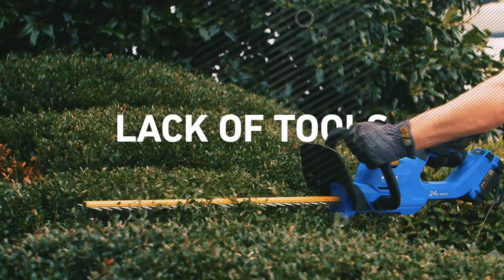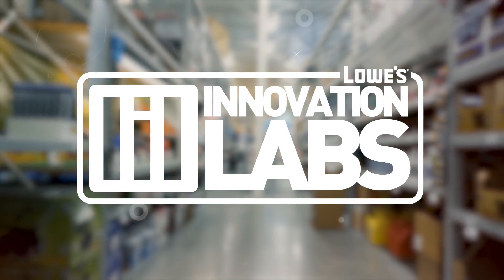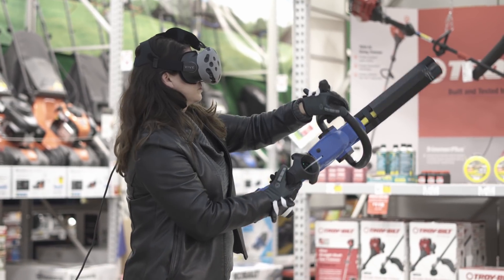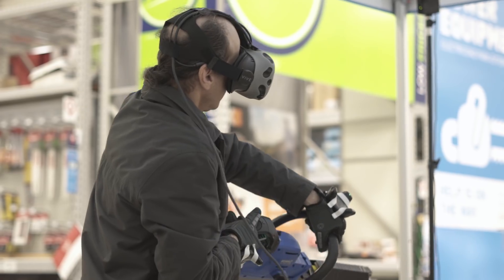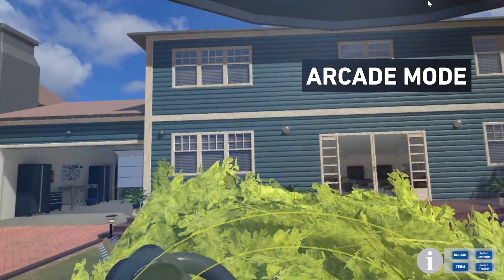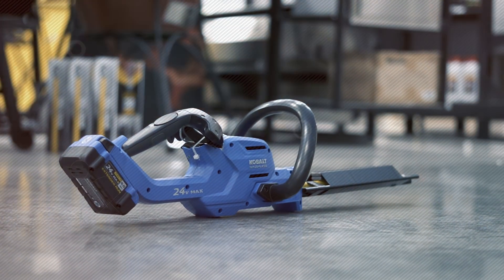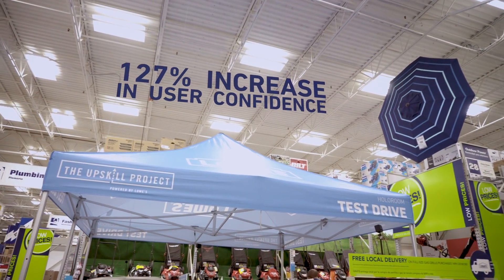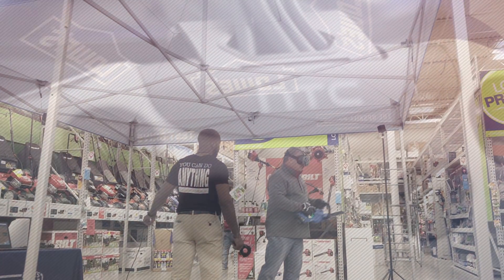Holoroom Test Drive: Lowe’s Reinvents ‘Try Before You Buy’ with Virtual Reality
Lowe’s may seem like an unlikely company to be embracing AR and VR, but a dedicated team within the organization, Lowe’s Innovation Labs, has been working with the platforms since 2014. Recently named the #1 most innovative company in AR/VR by Fast Company, Lowe’s has been creating real-life applications of augmented and virtual reality that directly help their customers and associates.